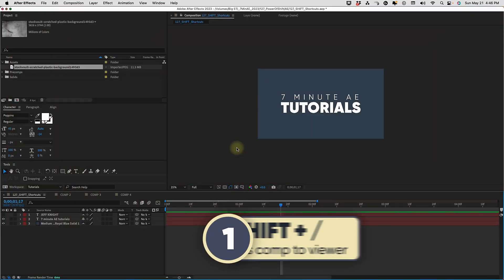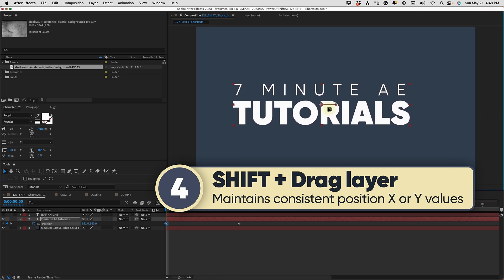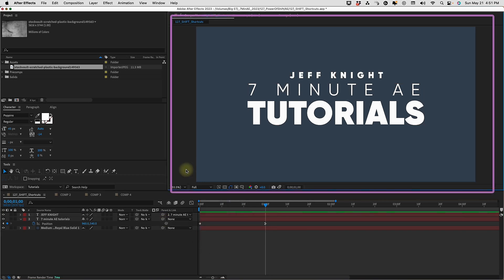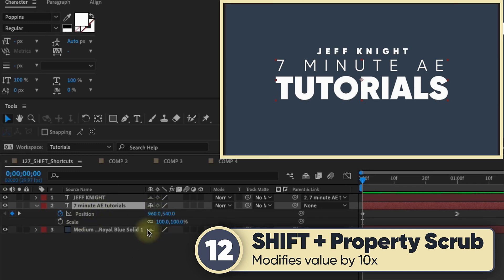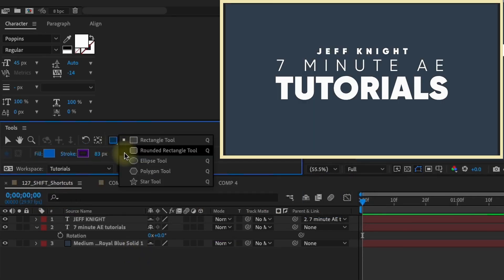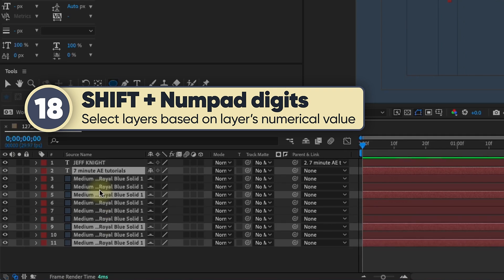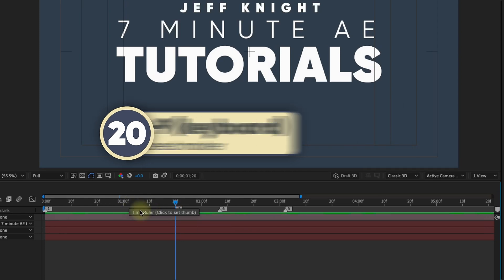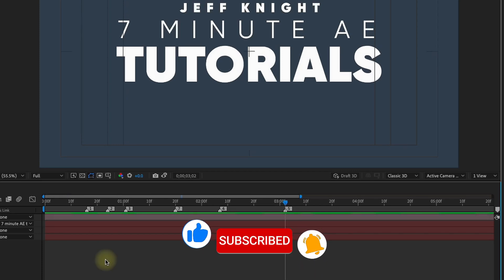SPEED UP YOUR WORKFLOW in After Effects | Adobe Tutorial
Learn 20 Shift Shortcuts in under 7 minutes! Speed up your workflow, save time, and get one step closer to being an After Effects guru with these shortcuts.

00:00 - What you'll learn!
00:10 - SHIFT + /
00:22 - SHIFT + PgDn/PgUp
00:32 - SHIFT + P,S,R,T,A
00:46 - SHIFT + Drag layer
01:05 - SHIFT + F9
01:15 - SHIFT + F3
01:26 - SHIFT + F4
01:36 - SHIFT + F5, F6, F7, F8
01:46 - SHIFT + Keyboard . / ,
01:56 - SHIFT + :
02:12 - SHIFT + '
02:22 - SHIFT + Property Scrub
02:45 - SHIFT + left/right arrow keys
02:55 - SHIFT + Numpad + / - and Rotation Tool
03:06 - SHIFT + Keyboard - / =
03:17 - SHIFT + Shape Tool
03:48 - SHIFT + Numpad Digits
04:13 - SHIFT + Keyboard 1, 2, 3
04:28 - SHIFT + Keyboard 0 - 9
04:55 - This hidden feature allows you to make markers OR select camera tools!
05:15 - BONUS TIP!
05:46 - Outro